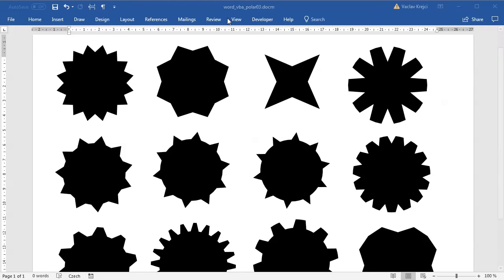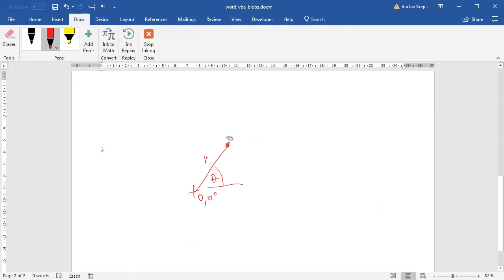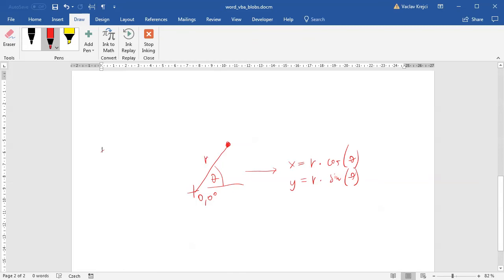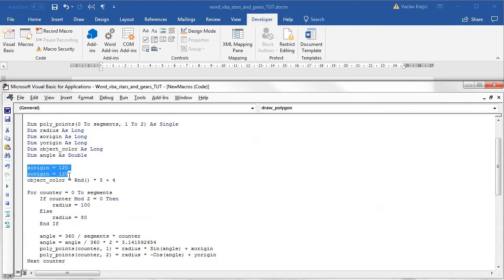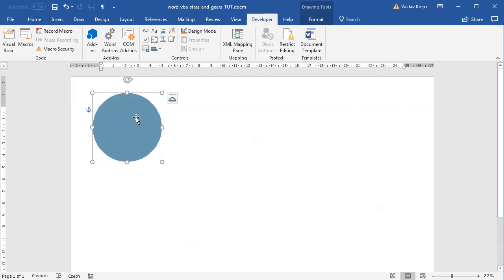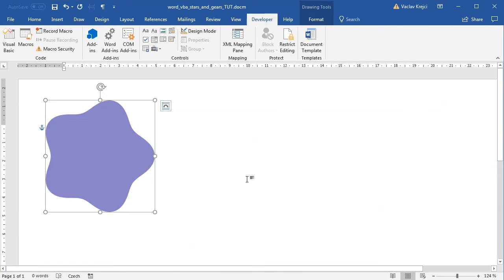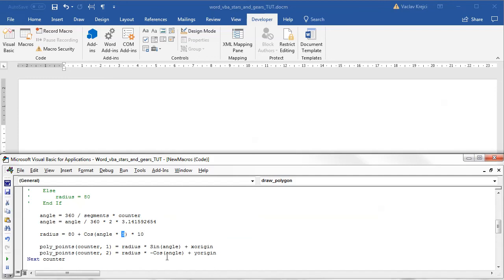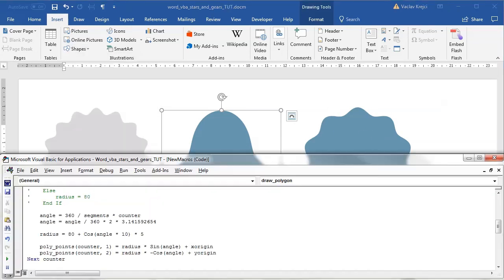WORD: Blobs and Badges with Polar Coordinates and VBA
Const segments = 256

Dim poly_points(0 To segments, 1 To 2) As Single
Dim radius As Double
Dim xorigin As Long
Dim yorigin As Long
Dim object_color As Long
Dim angle As Double

xorigin = 120
yorigin = 120
object_color = Rnd() * 5 + 4

For counter = 0 To segments
    angle = 360 / segments * counter
    angle = angle / 360 * 2 * 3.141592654

    radius = 80 + Cos(angle * 10) * 5

    poly_points(counter, 1) = radius * Sin(angle) + xorigin
    poly_points(counter, 2) = radius * -Cos(angle) + yorigin
Next counter

With ActiveDocument.Shapes.AddPolyline(poly_points)
    .Fill.ForeColor.ObjectThemeColor = object_color
    .Line.Visible = 0
    .Select
End With

End Sub